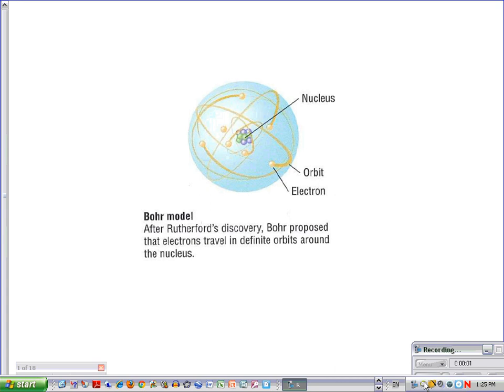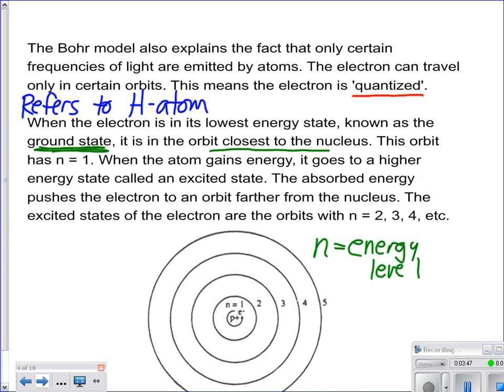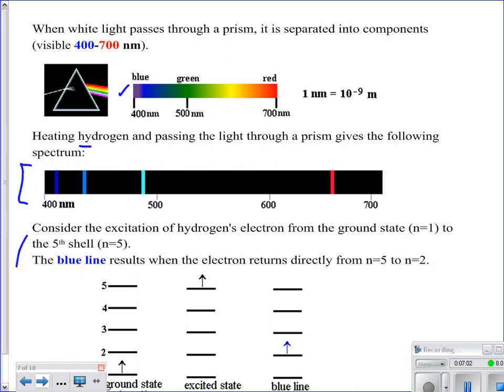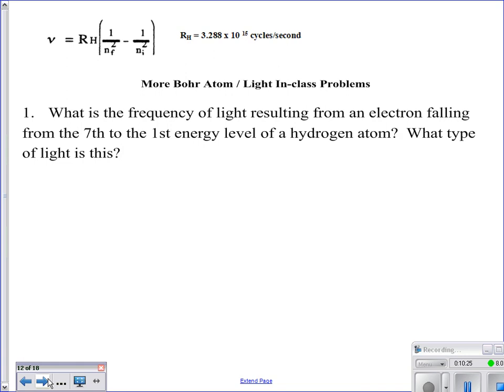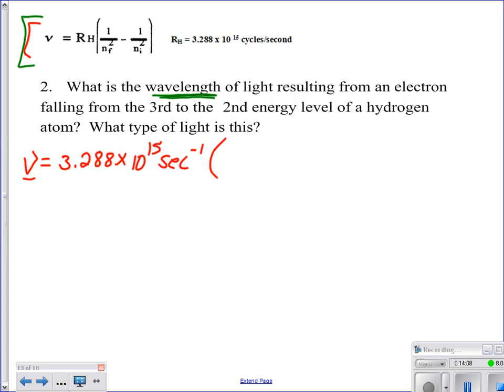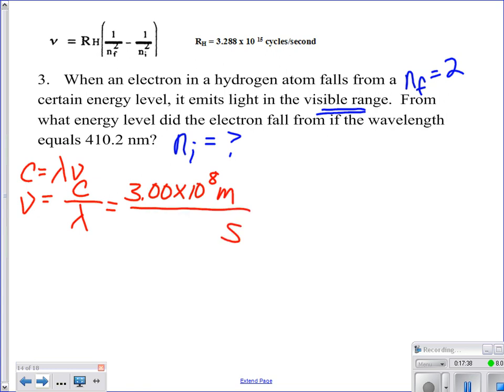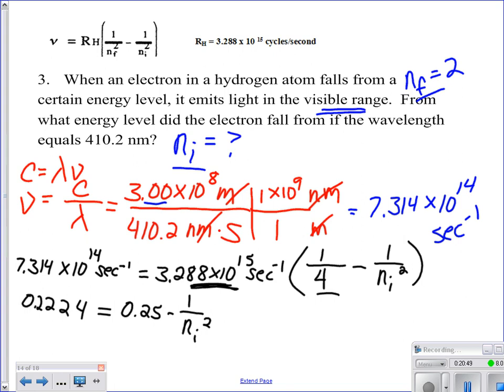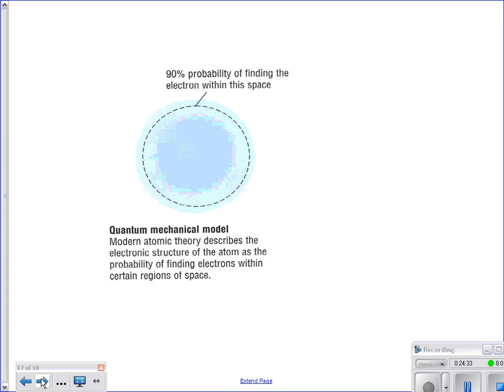06 Unit 03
Rydberg's eqn